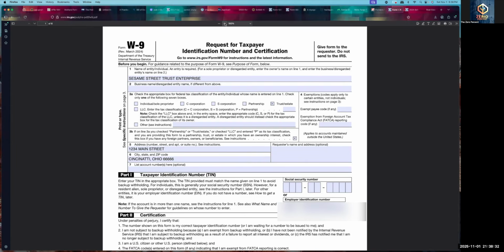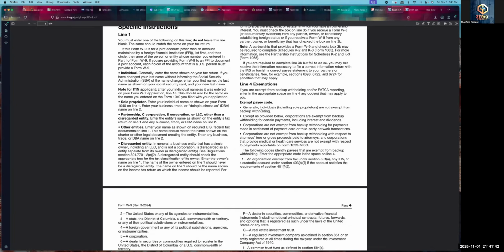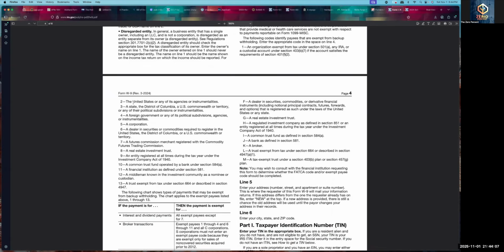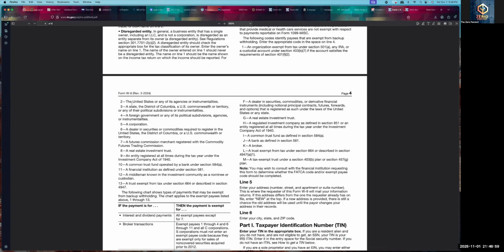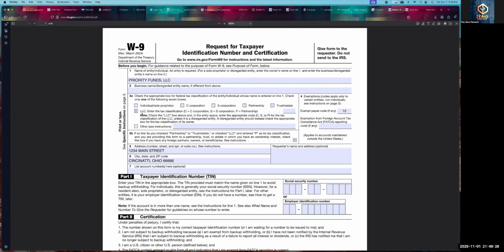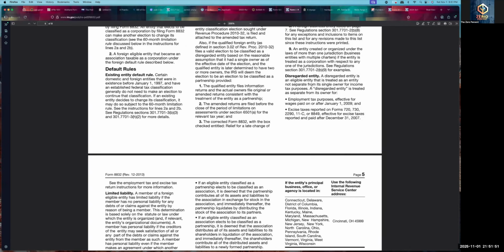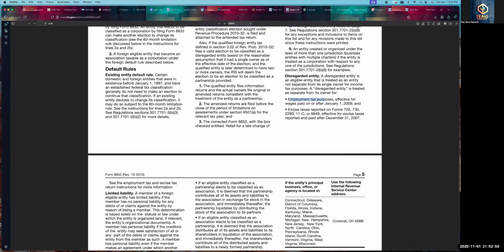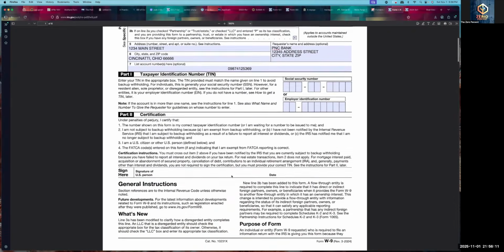W-9 Secrets for Trust Accounts: Stop IRS Withholding Now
Unlock the correct way to file a W-9 for Trust Enterprise bank accounts—whether you're opening new accounts or updating existing ones with your financial institution.

In this video, you’ll learn:

✅ When to use a W-9 instead of the IRS CP-575 EIN form
✅ How to update your business or trust bank accounts to avoid federal backup withholding
✅ Which payee codes apply to your trust structure and how they relate to tax classifications
✅ The steps you need to ensure your accounts are set up properly and recognized correctly by financial institutions

If you want to take this knowledge even further and access the complete Zero Tax Liability training, join the full online course at:

Inside the program, you’ll get in-depth guidance, real strategies, and direct access to speak with the host every first Saturday of the month to get your questions answered live.

Take control of your financial structure, eliminate confusion, and start applying strategies that work.

👉 Need More Assistance?